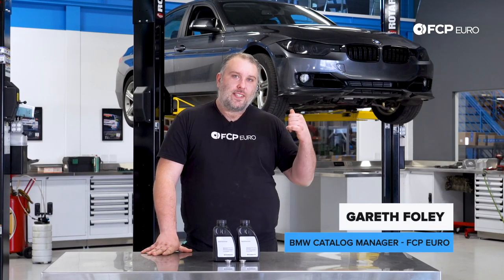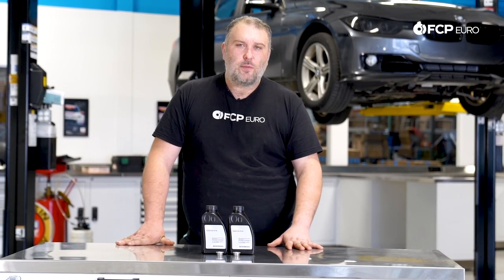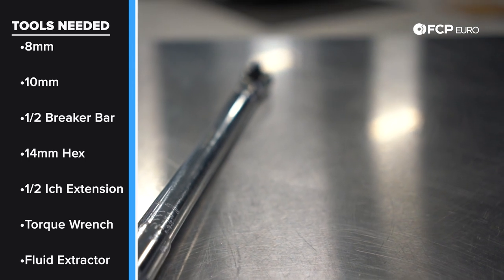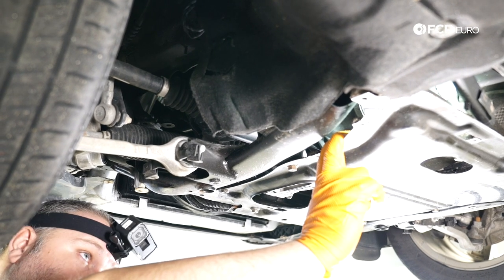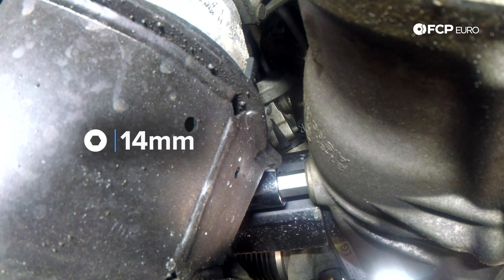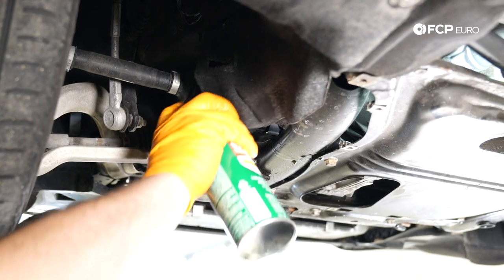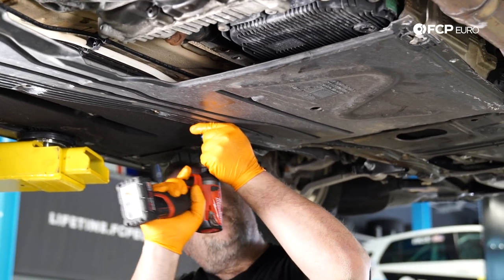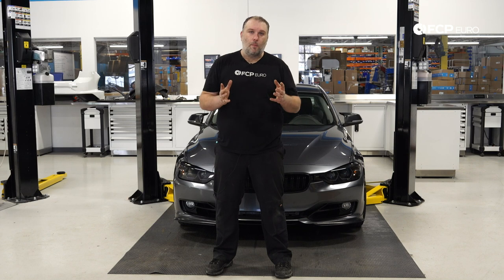BMW F30 Front Differential Fluid Replacement DIY (BMW 328i, 335i & More)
►Replacing the BMW F30 front differential fluid, or the differential fluid in any car for that matter is an often overlooked regular maintenance task.

One of the most important parts of differential fluid replacement is the fluid itself. Choosing the correct gear oil will ensure a long, trouble-free life for your BMW's differential. In the case of the BMW F30 328i, we recommend Genuine BMW Hypoid Axle Oil G2. This is the only oil on the market compatible with these front differentials.

In this video, Gareth Foley, FCP Euro's BMW Catalog Manager, covers how to replace your old differential fluid with new fluid using minimal tools. This is a job anyone can complete in their garage or driveway.

Buy Parts And Tools Seen In This Video:
BMW G2 Hypoid Differential Fluid (500mL) - Genuine BMW 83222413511-

00:00 - Intro
01:00 - Tools Needed
01:26 - Remove Under Tray
01:53 - Make Sure Fill Plug Loosens
02:52 - Loosen Drain Plug and Drain Oil
03:09 - Tighten and Torque Drain Plug
03:38 - Fill Differential with Oil - Until It Drips Out
04:45 - Install New Fill Plug, Tighten, and Torque
05:13 - Install Undertray
05:31 - Conclusion